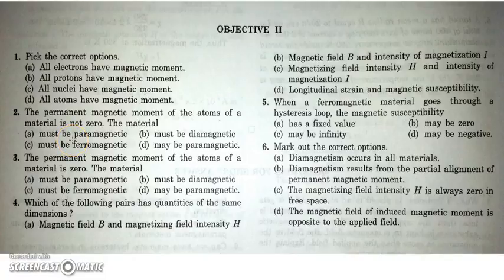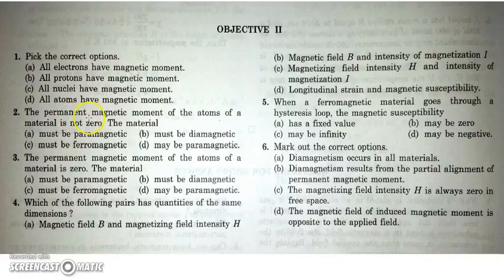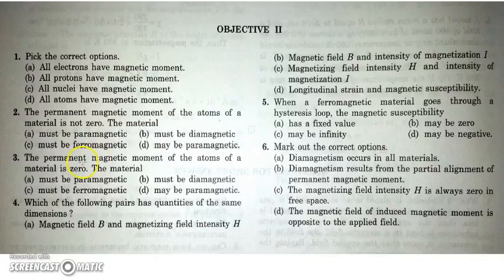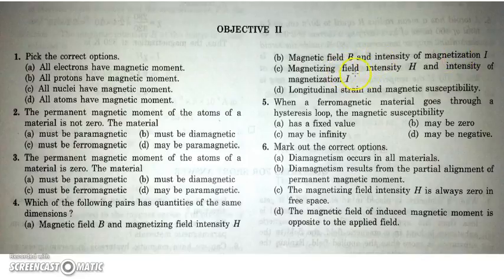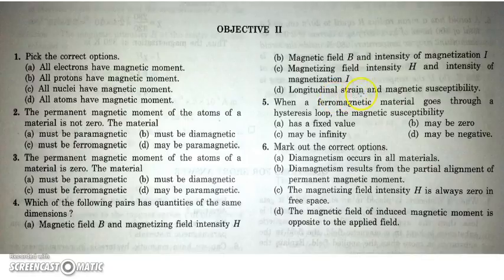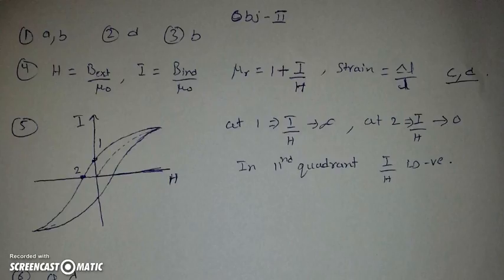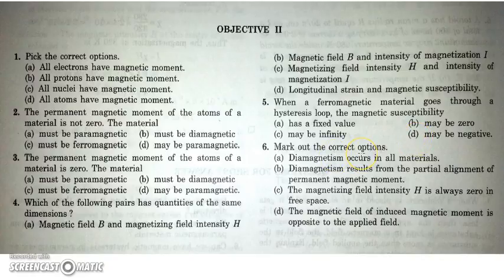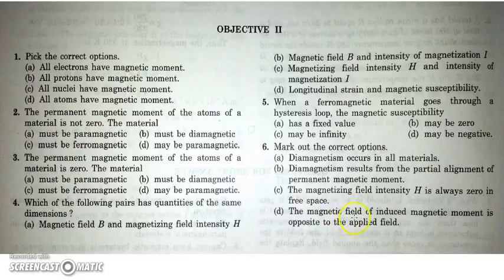H C VERMA MAGNETIC PROPERTIES OF MATTER OBJECTIVE-2 IITJEE, AIPMT, NEET, AIIMS, CBSE, CLASS 12TH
1. LECTURE ON BASICS , fundamentals and few extremely important questions.
2. DOWNLOADABLE PDF NOTES , TOPIC WISE ASSIGNMENTS AND TESTS

1. THE VIDEO IS IN HIGHLY CONDENSED FORM SO WATCH THIS ATLEAST THRICE.
2. HAVE CONFIDENCE THAT WHATEVER GIVEN IN THIS VIDEO IS SUFFICIENT TO SOLVE EVERY PROBLEM POSSIBLE FOR THE FOLLOWING EXAMS.
3. MEDICAL STUDENTS CAN LEAVE THE TOUGH QUESTIONS AND USED THE THEORY AND EASY, IMPORTANT EXAMPLES
 4. AFTER WATHING THIS VIDEO TRY TO WRITE THE THEORY AND SOLVE QUESTION FROM THE VIDEO WITHOUT LOOKING AT THE SOLUTIONS

LIST OF EXAMS THIS VIDEO IS USEFUL FOR:
1. JEE Main + Advanced and engineering entrance examinations
2. AIPMT, AIIMS and all other medical
3. PHYSICS OLYMPIAD
4. CBSE AND STATE BOARD EXAMS

1. The main focus of this course is to develop solid foundation concept and fundamentals.
2. To facilitate quality educational content for underprivileged students
3. To make physics learning easy

ALBERT EINSTEIN
FOR MAKING PHYSICS SUCH AN AWESOME AND BEAUTIFUL PHENOMENON